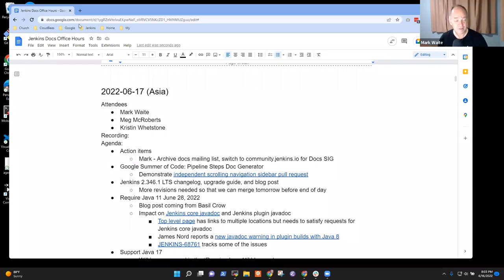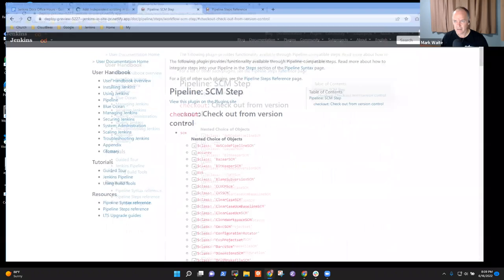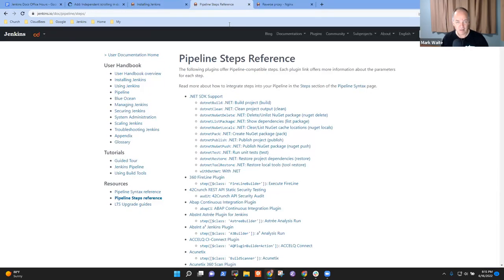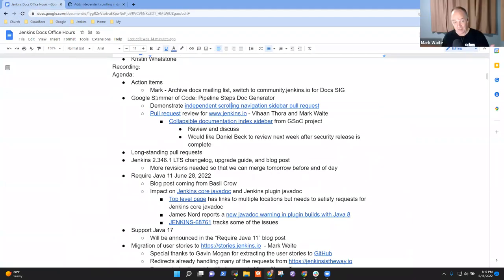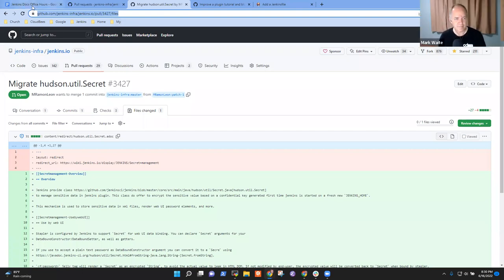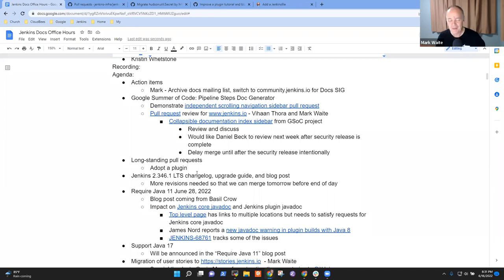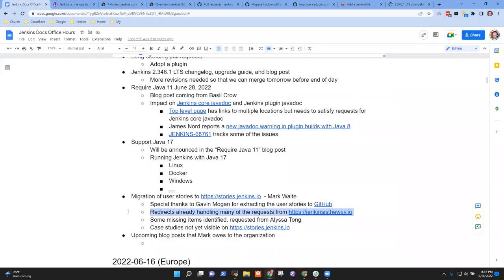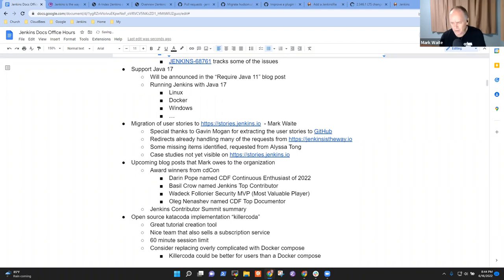2022 06 17 Docs Office Hours